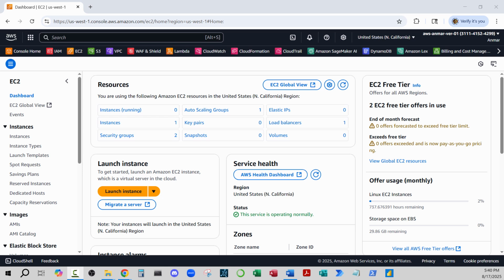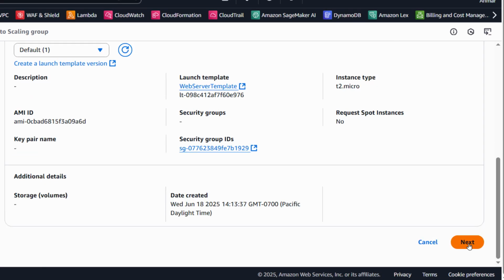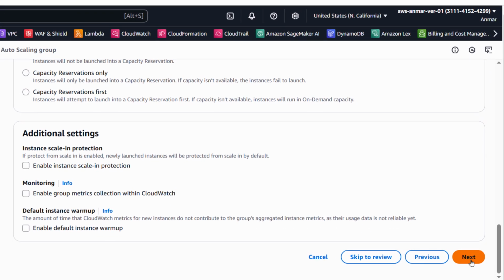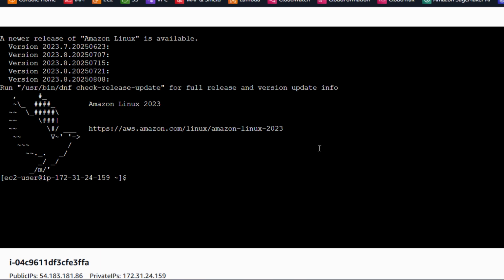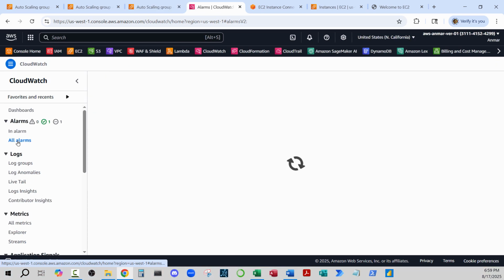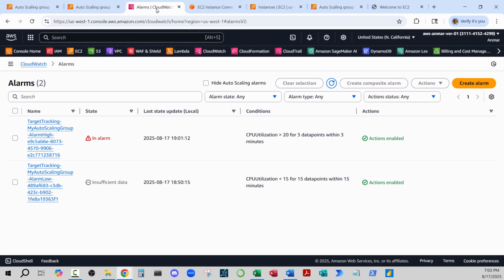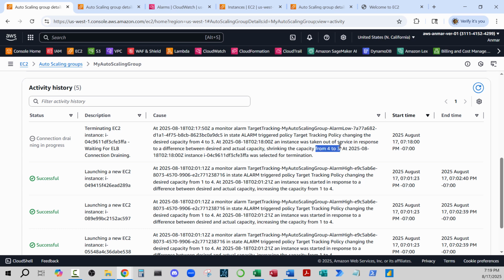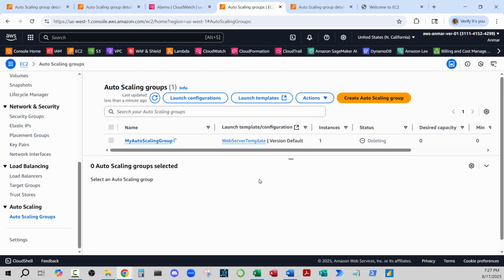005 Auto Scaling Group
In this video, we set up AWS Auto Scaling to make our app automatically adjust to traffic